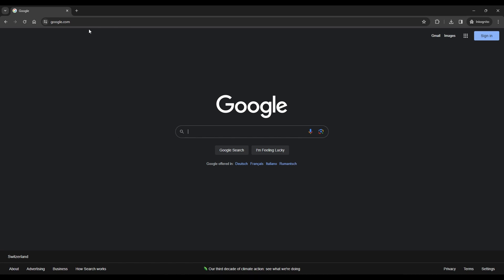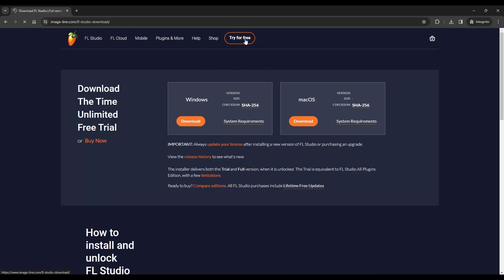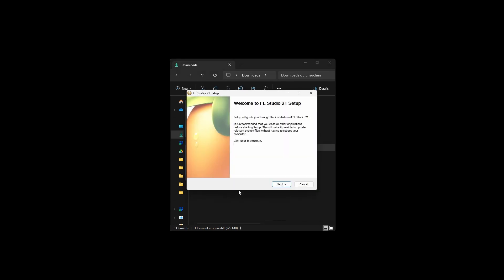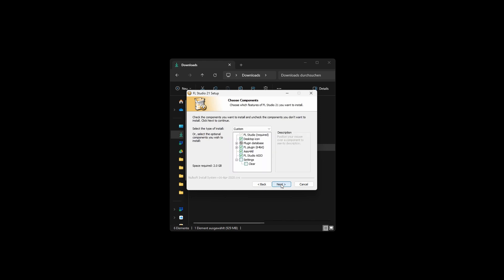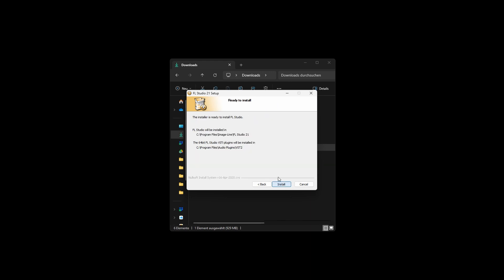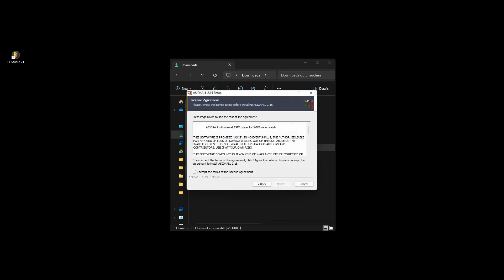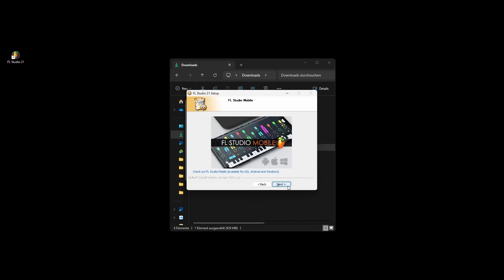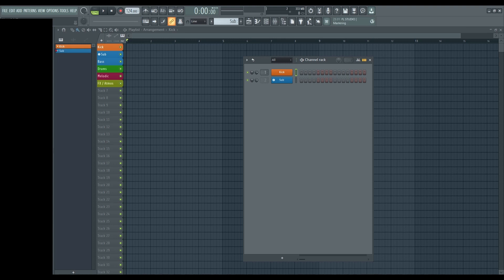How to Install FL Studio 21 on Windows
In this quick tutorial, I show you how to install FL Studio 21 on Windows 11. The same installation process applies for instaling FL Studio 21 on Windows 10.